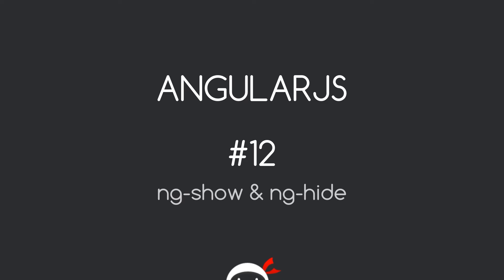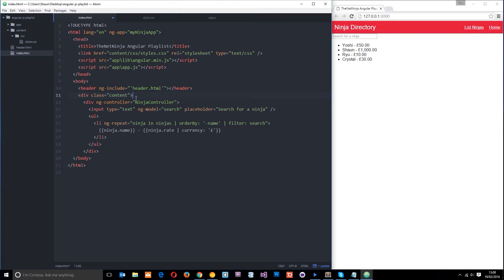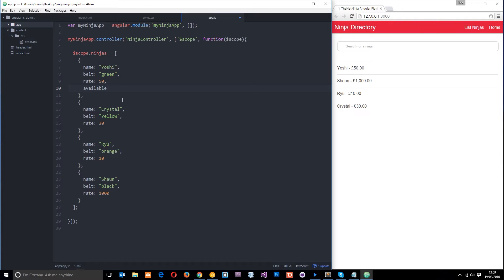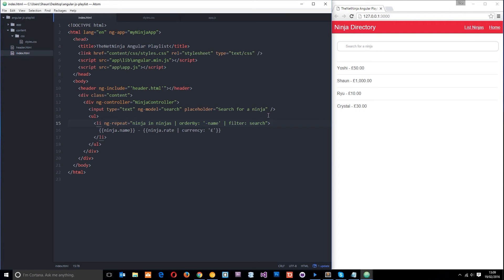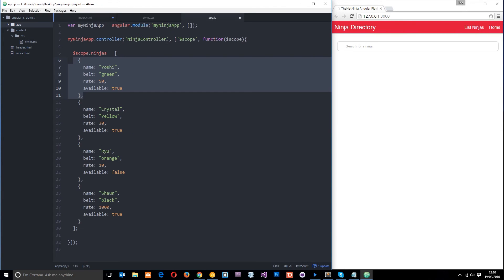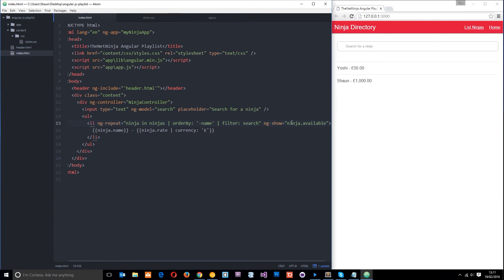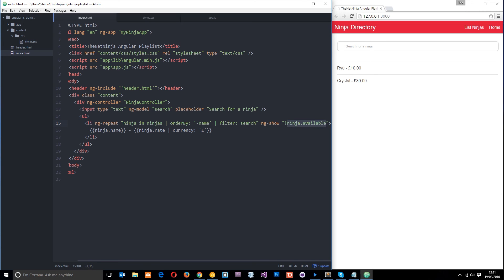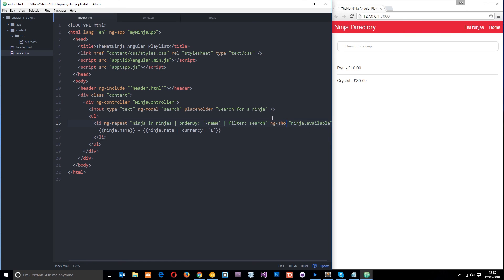AngularJS Tutorial #12 - ng-show directive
Yo ninjas, in this AngularJS tutorial, I'll show you how we can dynamically hide and show elements depending on the value of certain properties in your data. ng-show only shows elements when it is equal to true, and ng-hide only hides elements when it is equal to true.

Hey gang, in this AngularJS tutorial, I'll be introducing you to filters and how we can use them to change the way our data is displayed to a user. Filters can be used in conjunction with ng-repeat, or directly on the expression itself. We use Angular filters to do things like ordering a list of items alphabetically, or by type, or to display numbers as a currency.

Social Links